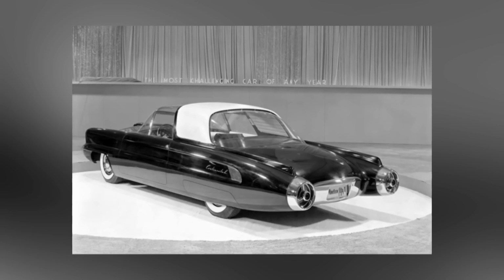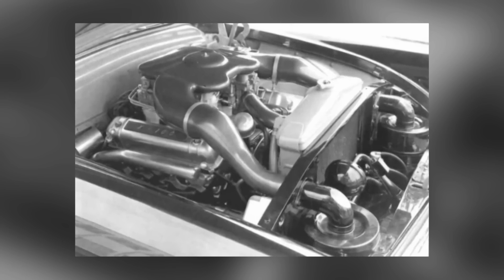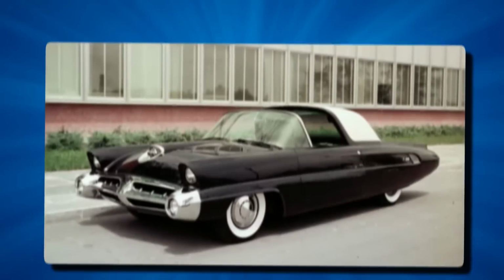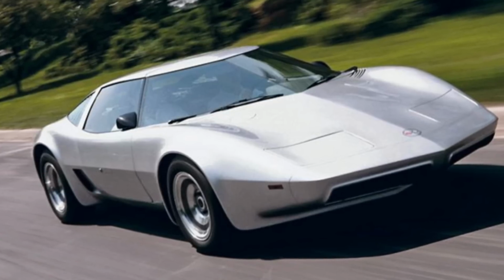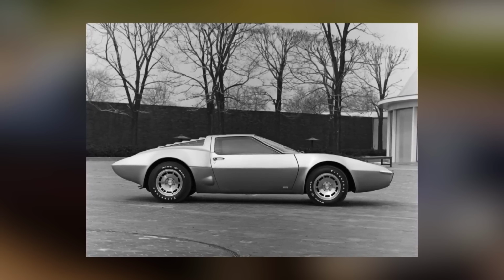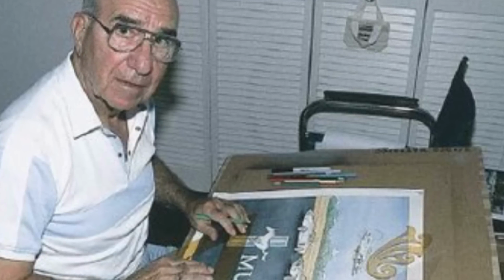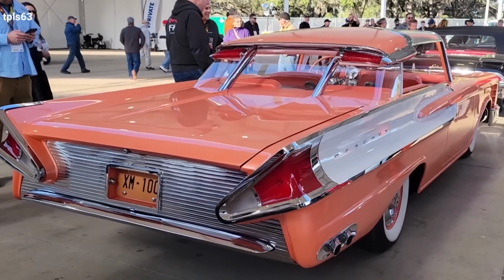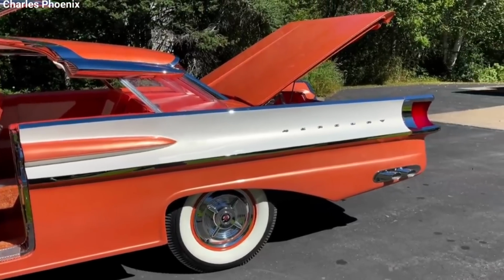3 Most Secret Cars! You Won't Believe Exist!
3 Most Secret Cars! You Won't Believe Exist!

Get ready for a wild ride through automotive history as we explore three of the most secret and innovative cars ever made!

First up, the 1953 Ford X-100. This car was Ford's answer to GM's famous Motorama dream cars. The X-100 was packed with over 50 futuristic features, like a clear plexiglass roof that could open and close on its own, a dashboard that looked like airplane controls, and even a built-in electric shaver! It was a true marvel of 1950s car tech.

Next, we've got the mysterious Chevrolet Corvette XP-882. This mid-engine Corvette was the brainchild of Zora Arkus-Duntov, the "Father of the Corvette." He wanted to create a Corvette that could beat European sports cars by putting the engine in the middle for better handling. The XP-882 had a huge V8 engine and a lightweight body, but sadly, the project was canceled due to high costs. Still, its spirit lives on in today's C8 Corvette.

Finally, let's check out the crazy cool 1956 Mercury XM-Turnpike Cruiser. With its see-through roof panels, electric rear window, and wild "butterfly" top, this car was all about the space age. It was a huge hit at auto shows, but its influence on regular Mercury cars was a bit of a letdown. After years of neglect, the XM-Turnpike Cruiser is now being restored to its former glory.